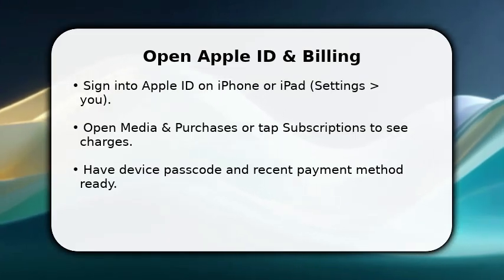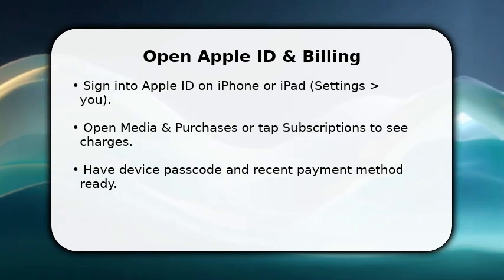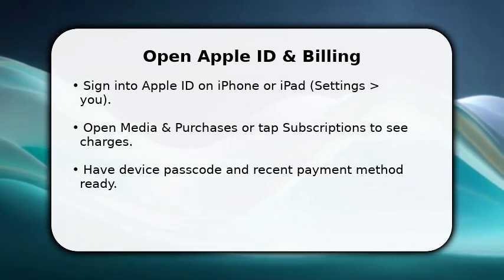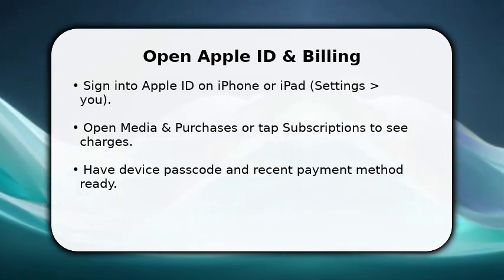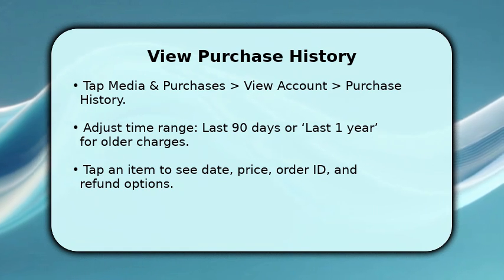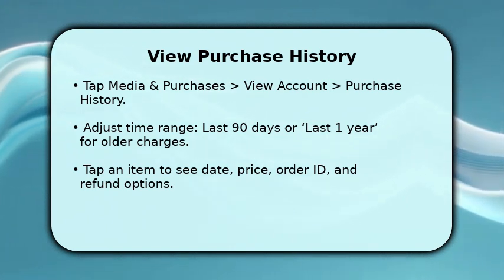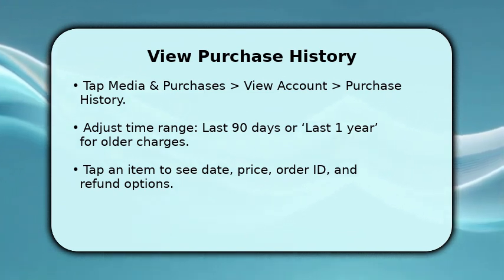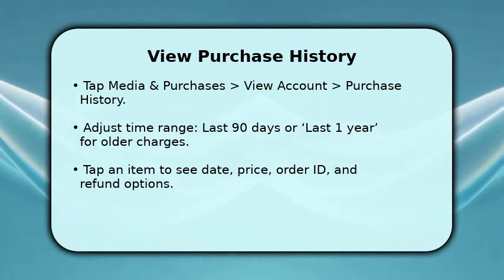How to See Your Apple Transactions (easy Method)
Discover the simple steps to view your Apple Pay transactions directly from within this tutorial. Learn how easy it is to track and manage all purchases made with your iPhone, iPad or Mac using Siri commands.